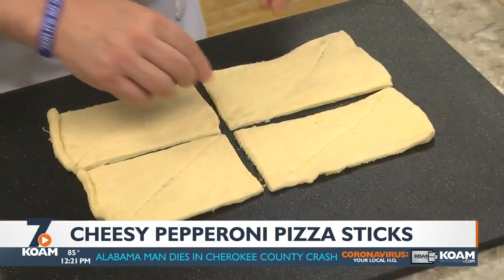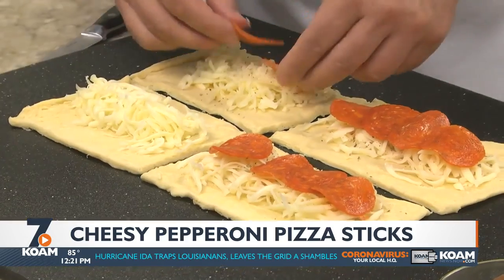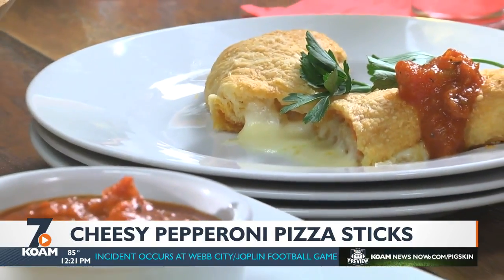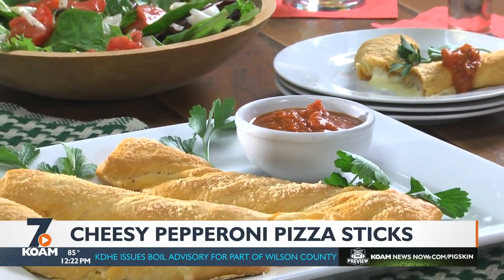Mr. Food: Cheesy Pepperoni Pizza Sticks (08/30/2021)